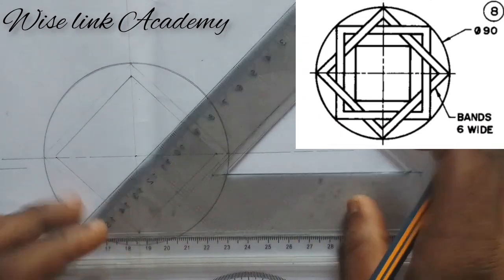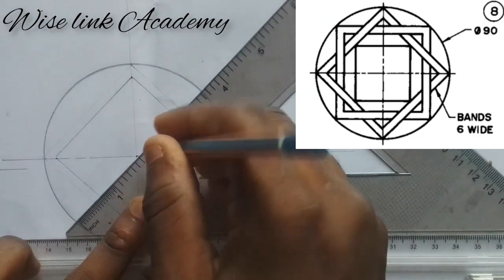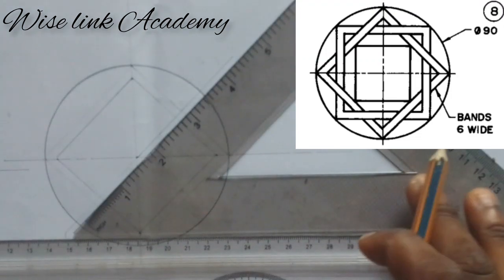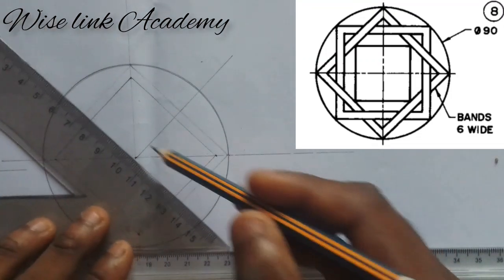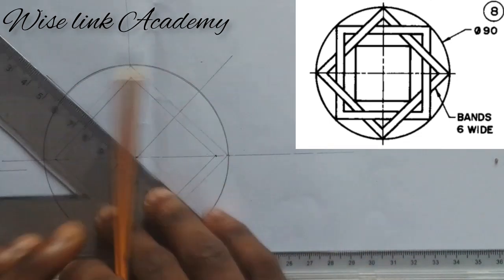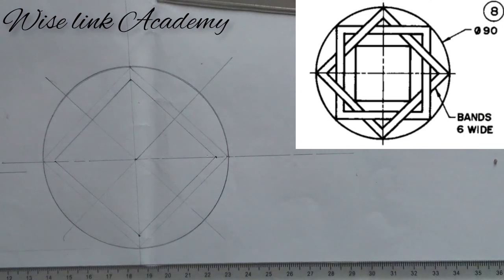LINE PROBLEM 8 (Technical drawing)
You’ll learn step-by-step how to construct perpendicular bisectors, divide lines into equal parts, draw tangents, angles, and more using manual methods (compass, ruler, pencil).

✅ Perfect for students preparing for:
– WAEC, NECO, and JAMB (Nigeria & West Africa)
– GCSE, A-Level (UK)
– High School Engineering (USA, Canada)

📚 Topics include:
– Bisecting lines and angles
– Perpendicular and parallel lines
– Dividing a line segment into equal parts
– Constructing tangents and arcs
– Practical geometric constructions for exams

📌 Learn accurate, exam-ready manual drafting techniques — no AutoCAD needed!